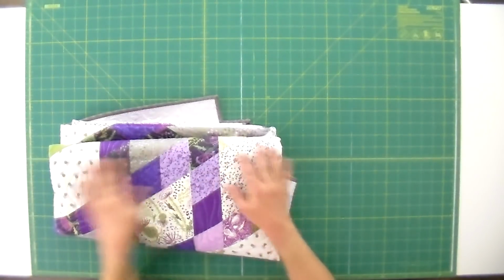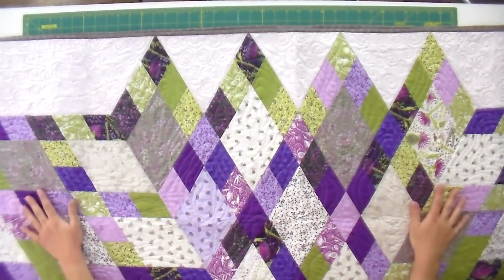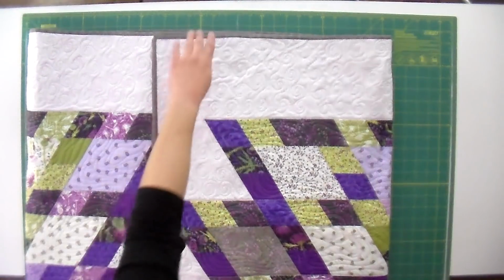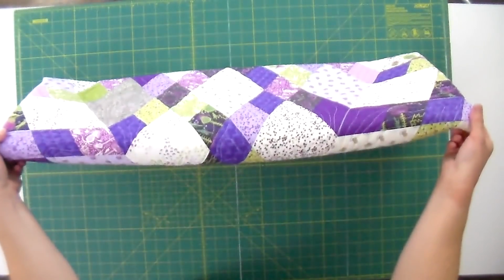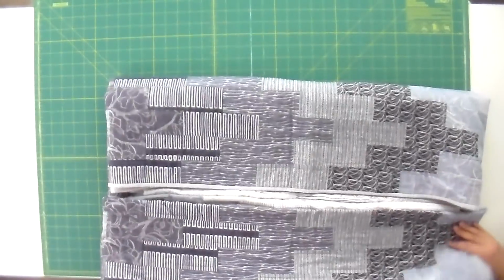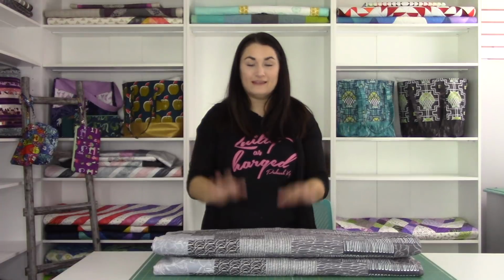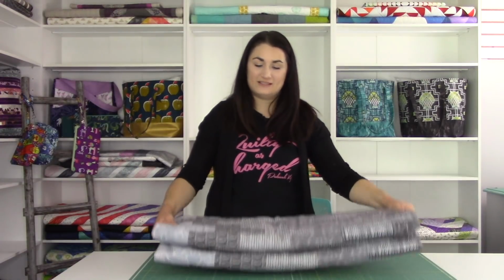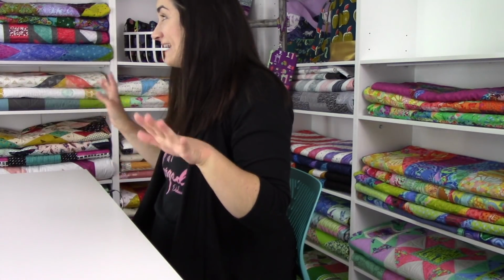How to Fold Quilts to Fit Your Shelves Perfectly!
I folded more than 70 quilts in one day a couple weeks ago as we were getting the new studio up an running and thought you all might enjoy seeing how I fold quilts of all sizes to fit my shelves perfectly.

In the video show you how I fold a lap and a bed sized quilt, both so that they end up the exact dimensions of your shelf so they can look fantastic displayed for all to see.

It really does look stunning when you see all your hard work stacked up with your pretty fabrics on display. It makes a great accent to your living room or sewing room.

Then if you want, you can stick around to watch me fill up the shelves. Don't worry, our fabulous editor cut it down into a really short montage. But it is pretty crazy how many quilts, and quilt patterns I have!

So watch, enjoy, and get inspired to tackle that New Year's resolution of getting organized and start folding those quilts.